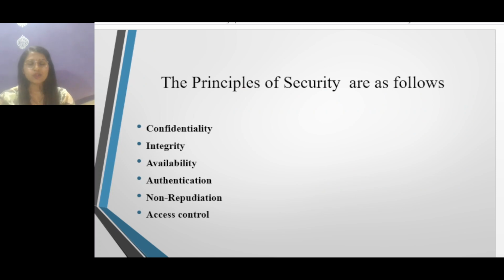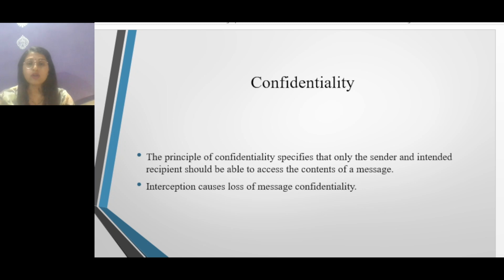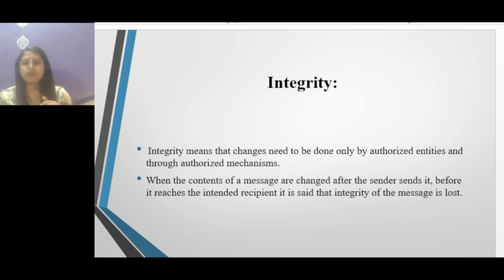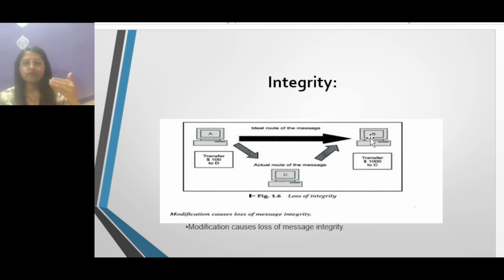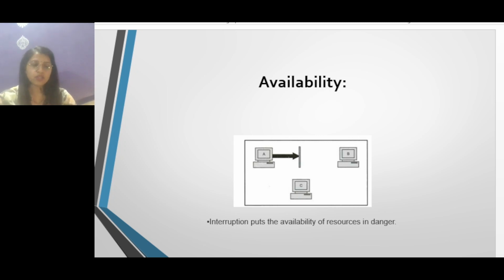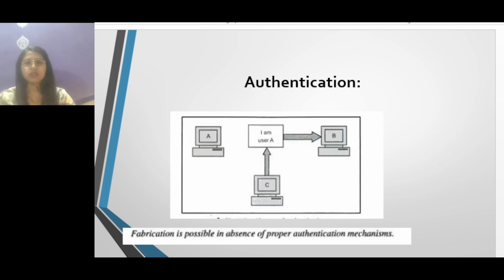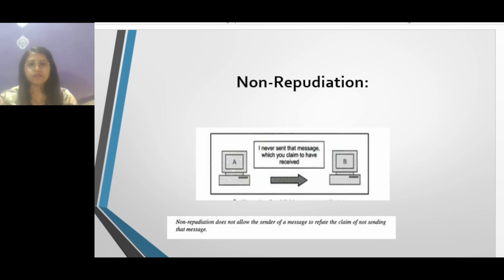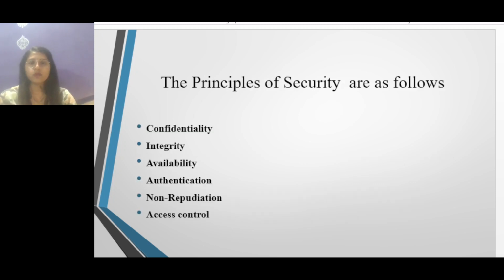INFORMATION AND NETWORK SECURITY -PRINCIPLES OF SECURITY(IT AND CS LECTURE)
INFORMATION AND NETWORK SECURITY -IPRINCIPLES OF SECURITY-.(IT AND CS LECTURE) Confidentiality
Integrity
Availability
Authentication
Non-Repudiation
Access control